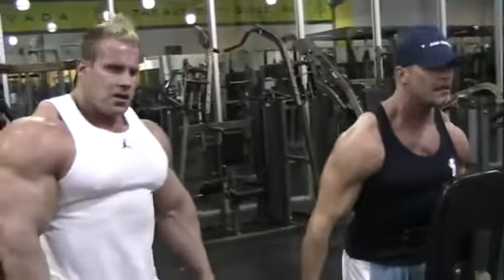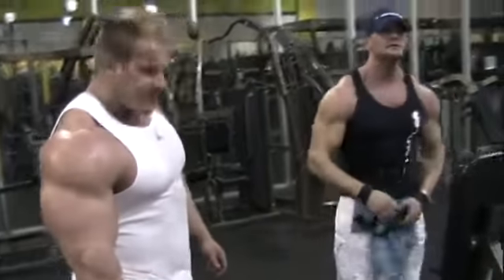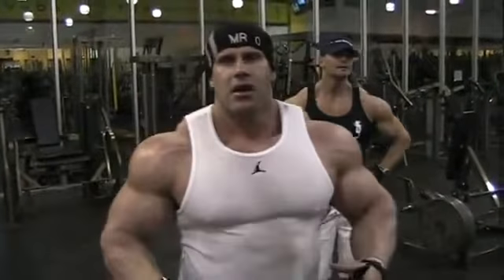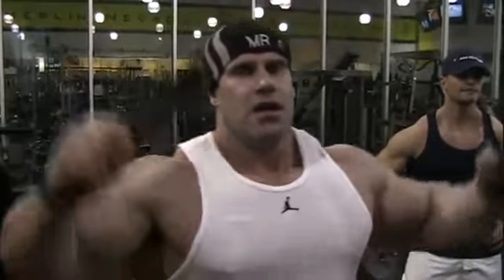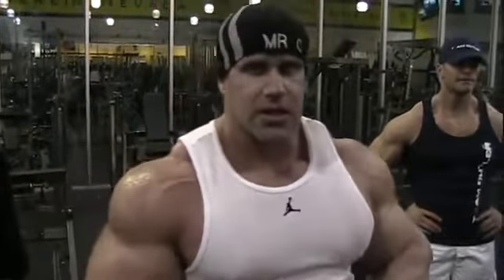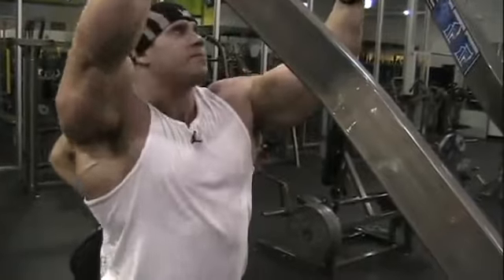trainning with jay cutler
jay cutler bears,
jay cutler chest,jay cutler 2012,jay cutler massage,

jay cutler legs,jay cutler arms,
jay cutler tribute,
jay cutler football,
jay cutler motivation,jay cutler undisputed,
jay cutler eating,jay cutler house,jay cutler wife,jay cutler supplements,jay cutler steroids,jay cutler nutrition,jay cutler posing,jay cutler shopping